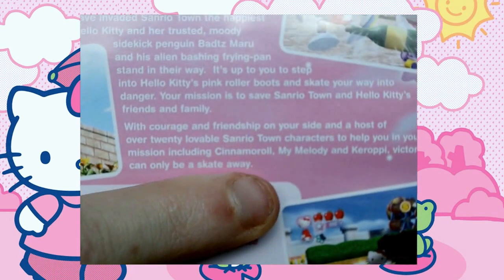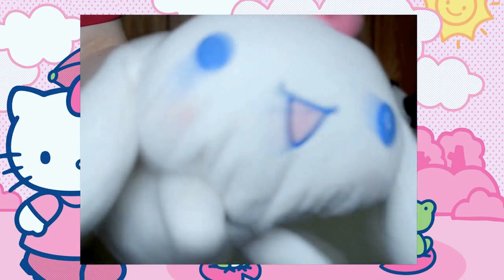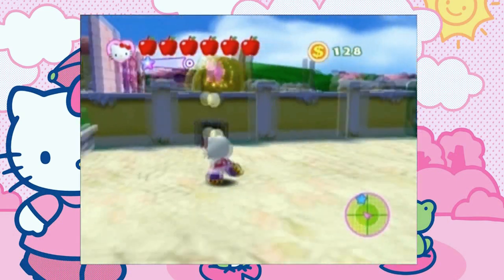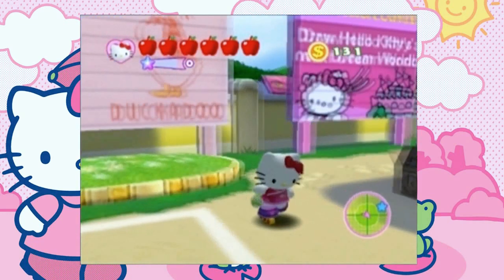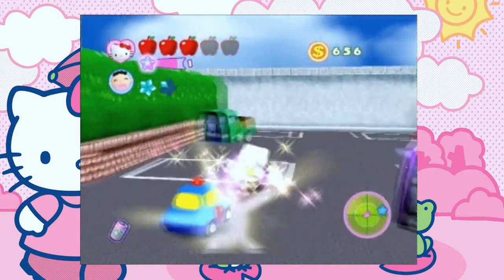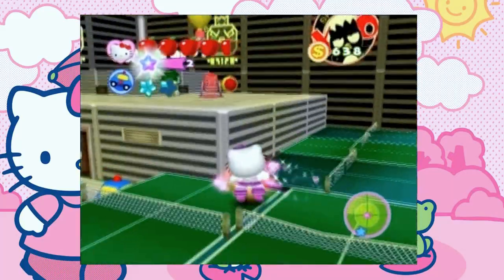Review | PS2 | Hello Kitty Roller Rescue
Just kidding... kitting... knitting...

All footage and content used herein from video games can be used without the consent of the copyright holder because this video provides commentary and critical analysis of all content in question. This video provides an educational context and serves to inform viewers about the game in question.

MUSIC USED IS ROYALTY FREE and was recorded before the 1930s - If this music triggers a copyright warning, it is confusing this recording with a later recording made by someone else. I will contest and dispute all such tomfoolery until you get the hint. Thanks YouTube for delaying this episode by a day and making it land on April Fools day, which is NOT what I intended.